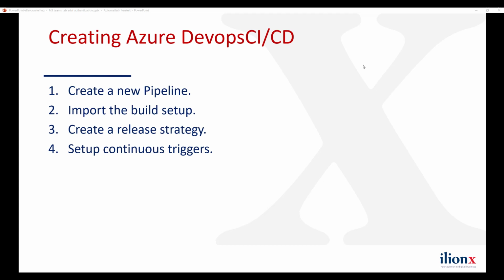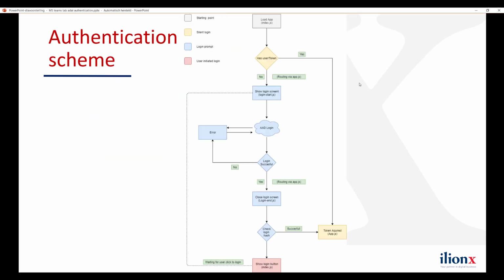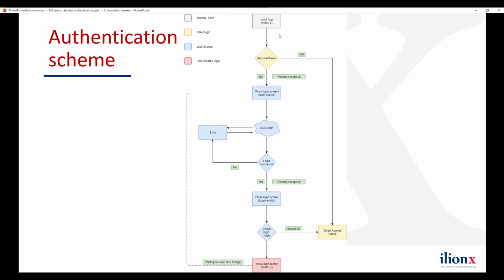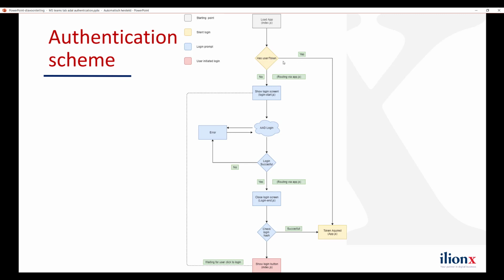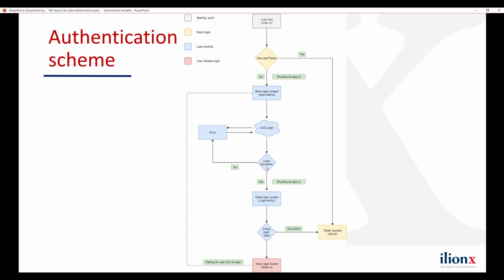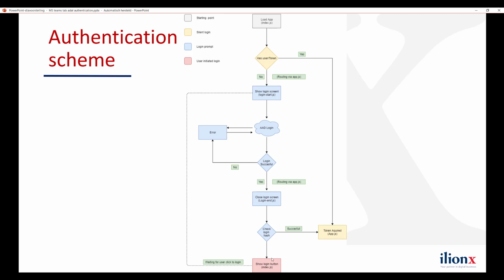05 microsoft teams app authentication with adal authentication scheme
In this lecture I describe the authentication flow that we are going to implement.